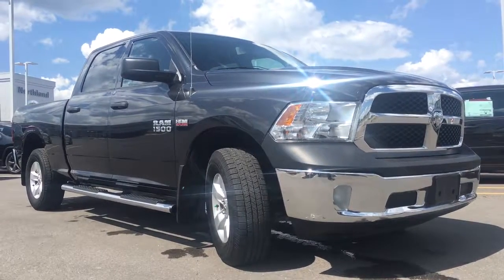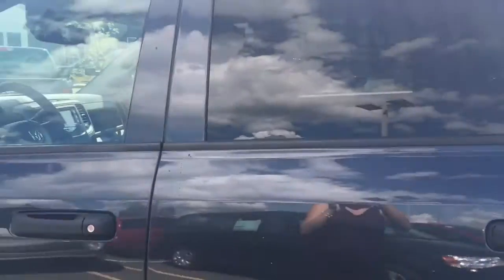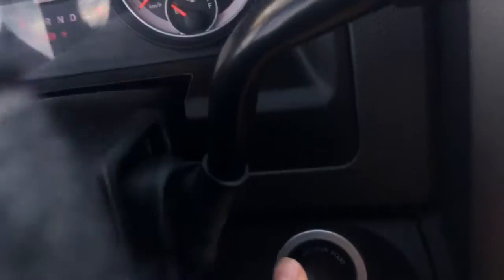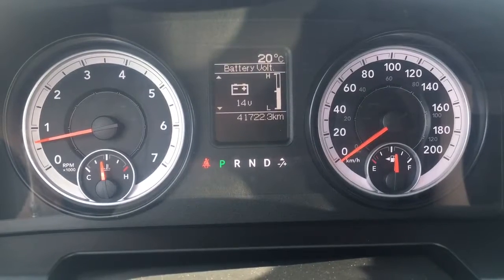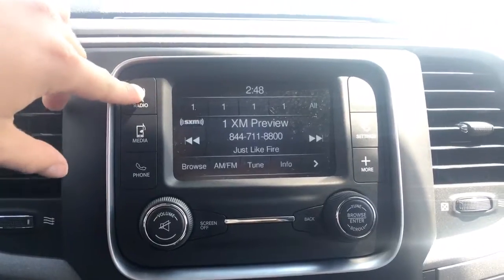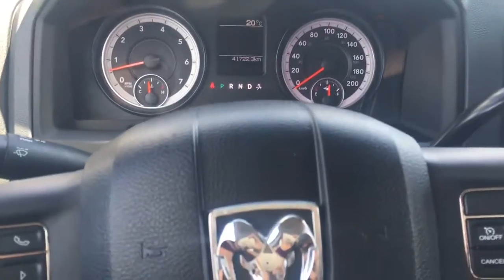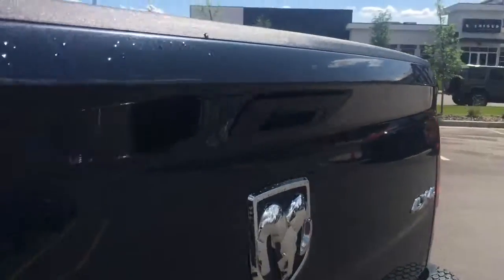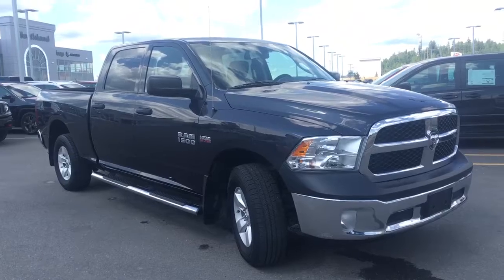Northland Dodge | Pre Owned/Used 2014 RAM 1500 ST 5.7L V8 Hemi FOR SALE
NOW SOLD!!!
2014 RAM 1500 ST 5.7L V8 Hemi in the true blue with 42,000km FOR SALE in Prince George, BC. Get into one of Canadas longest lasting pickups and enjoy features like your side steps, power windows, tilt steering, seating up to 6, tip start, cruise control, voice recognition, Bluetooth, 5.0 Uconnect, rear in floor storage bins, drop in bedliner, 4/7 pin wiring harness, trailer hitch, spare tire and more!
Stock# NLGC211710
/ 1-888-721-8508 or come visit us at 2844 Recplace Dr Prince George BC, V2N 0B2 no appointment necessary. We look forward to meeting you! Thanks for viewing and we will see you soon!